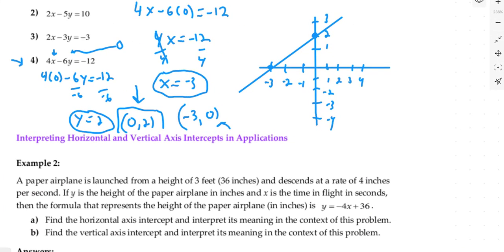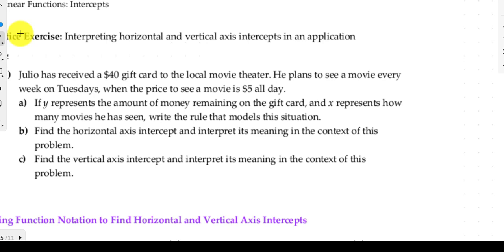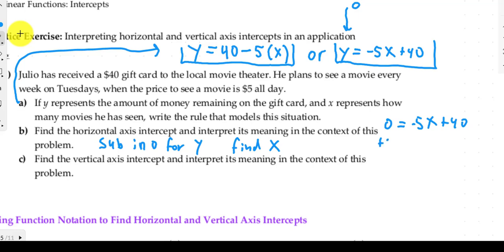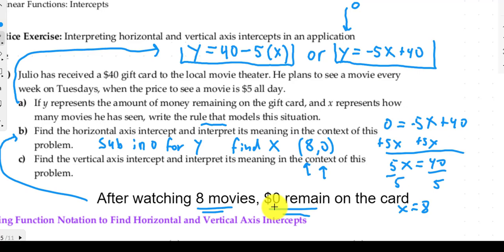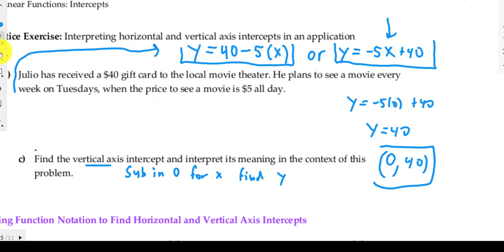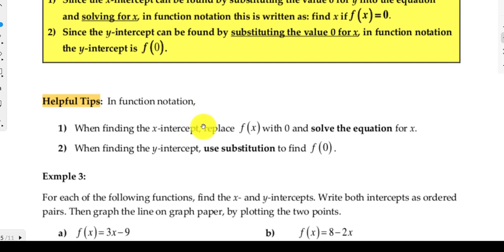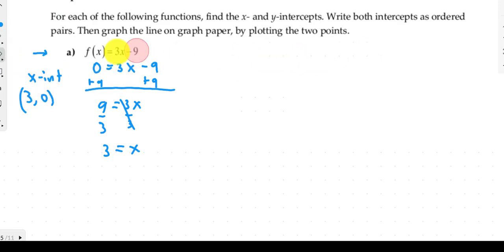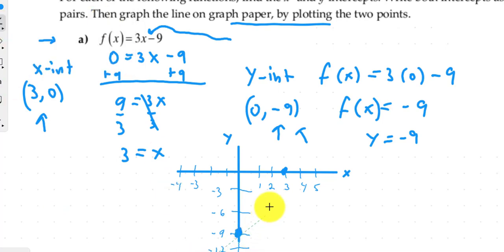Math 021 Section 2.7 Part 2